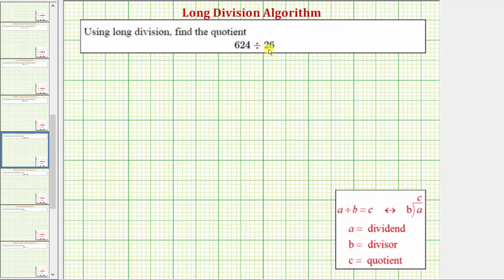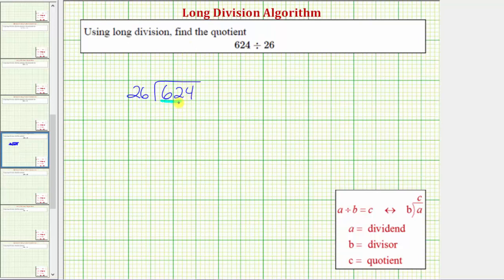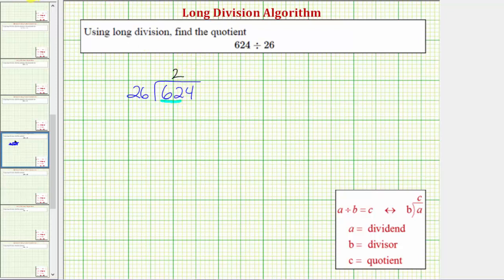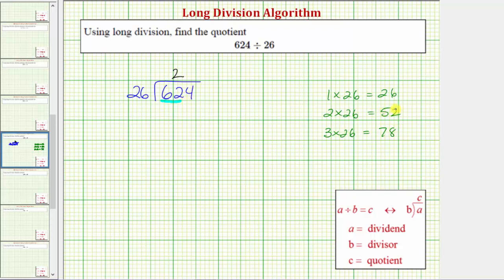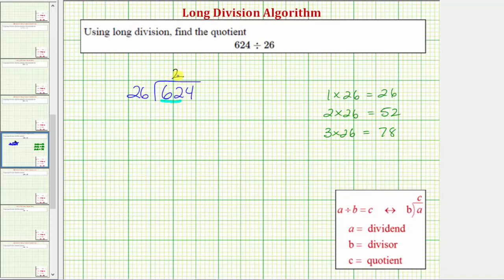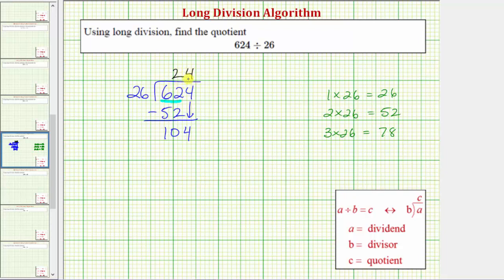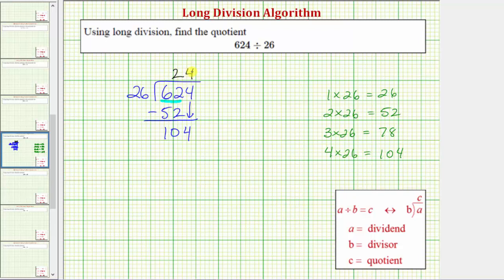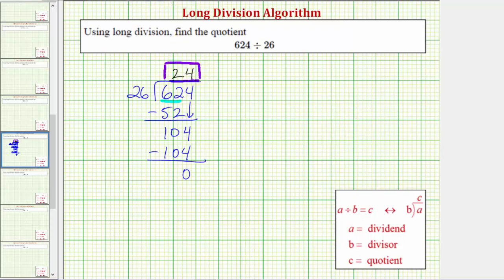Ex: Long Division - 3 Digit Divided by 2 Digit (No Remainder)